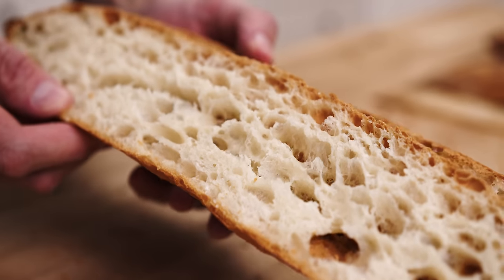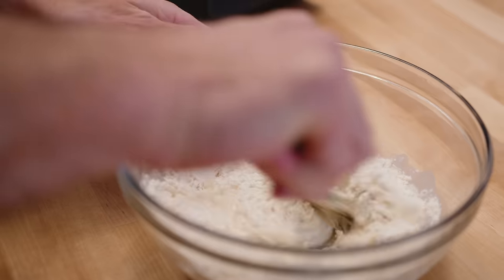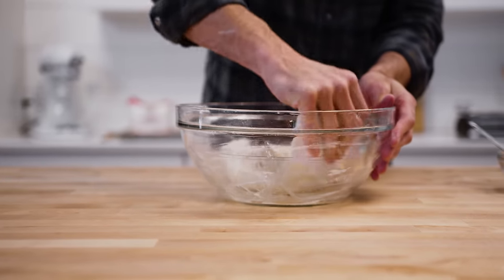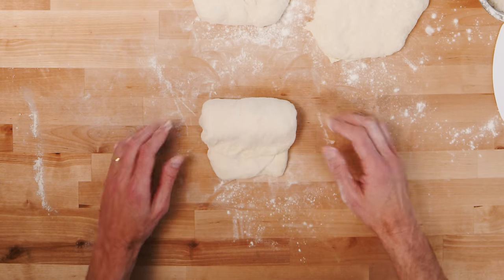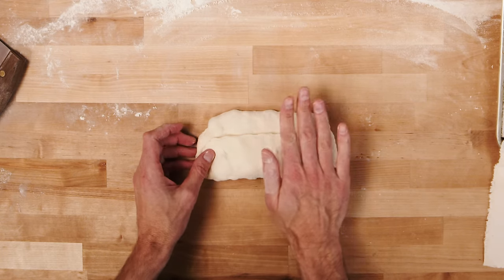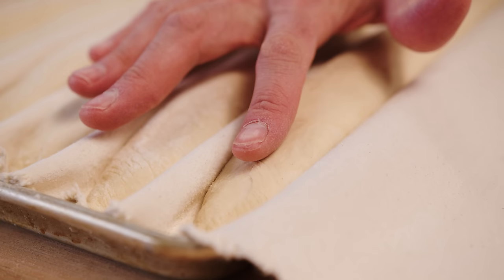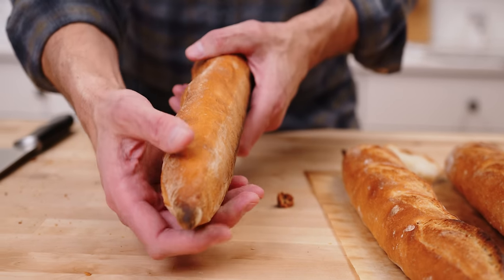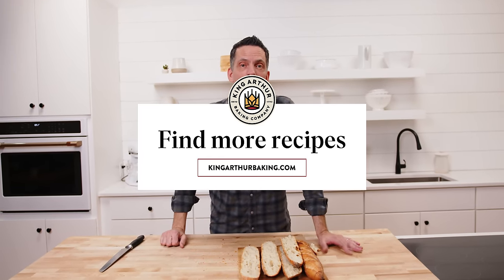Baking Baguettes You Can Brag About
Martin Philip, our resident bread whisperer, is back in the King Arthur kitchen to show you the basics for making delicious authentic baguettes! From the poolish preferment, to bulk fermentation and dividing, and of course that classic tubular shaping, Martin has the helpful hints and encouragement to get you going on your own batch. And just wait til the end for that satisfying crunch of the baguettes being sliced and bitten!

Correction: The first rise should be for 45 minutes, not 15 minutes.

Credits
Host: Martin Philip
Producer: Tucker Adams

Chapters
0:00-0:57: Martin's Introduction to Baguettes
0:58-1:22: Day 1 - Making the preferment and resting overnight
1:23-2:10: Day 2 - Using the poolish to make the dough
2:11-2:34: Doing bowl folds and 15-minute covered rest
2:35-3:53: Bulk fermentation, dividing dough, and pre-shaping
3:54-5:06: Final shaping using letter fold and rolling by hand
5:07-5:55: Proofing and scoring the baguette dough
5:56-6:14: Loading into the oven and steaming during the bake
6:15: Cutting into the baguette to reveal the open crumb